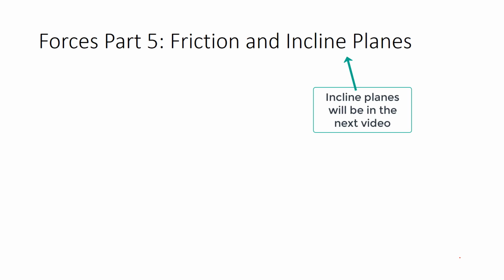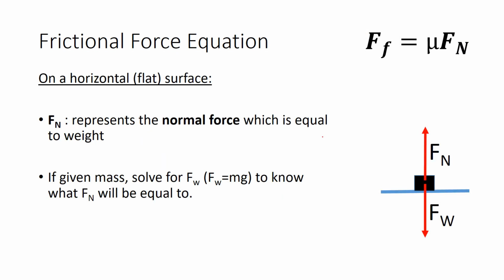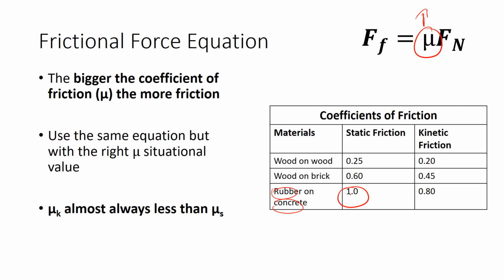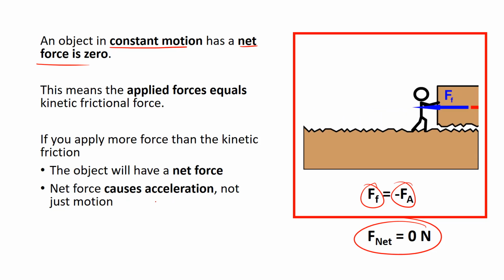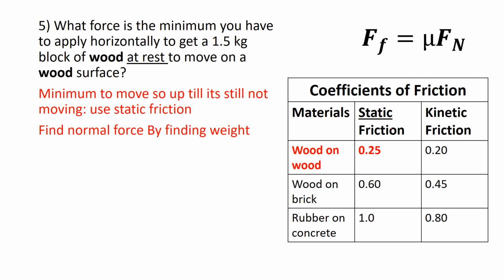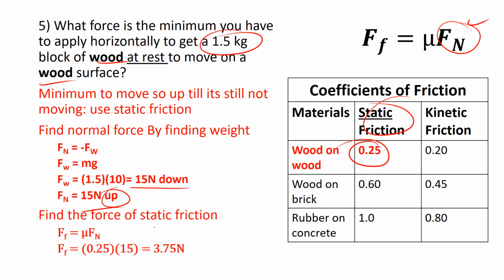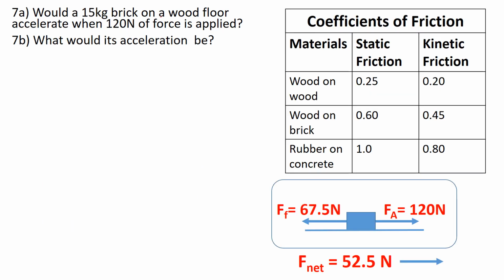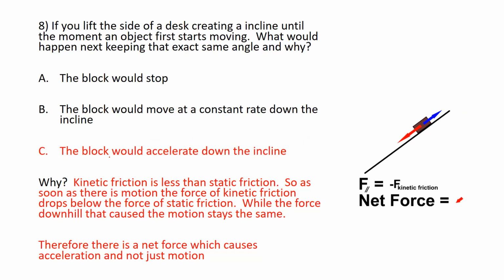Force of Friction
Learn the difference between static, kinetic sliding, and kinetic rolling friction. See how to approach a problem using the friction equation (Ff =µFN).  See resources used in this video and practice on my Holdensclass web